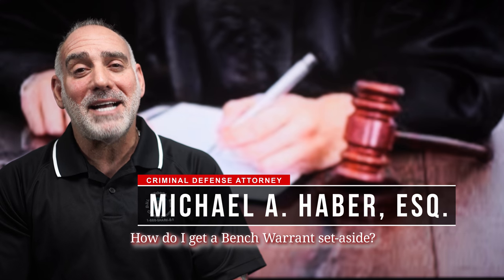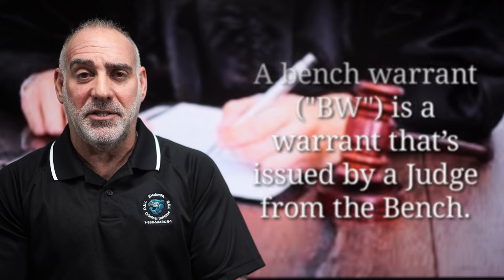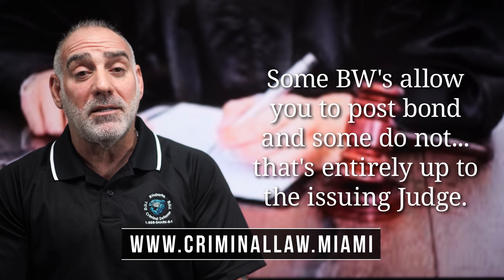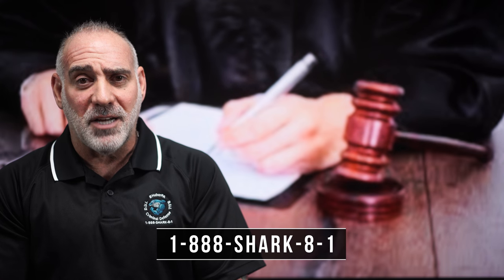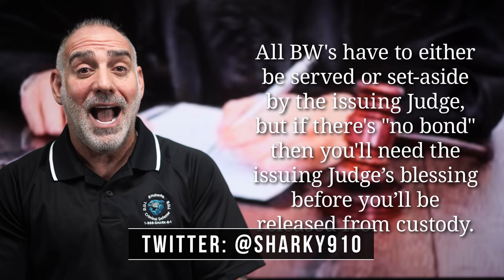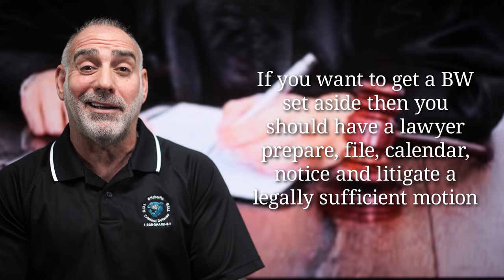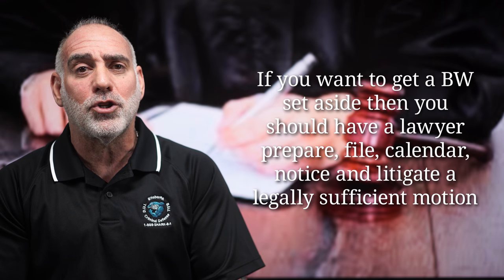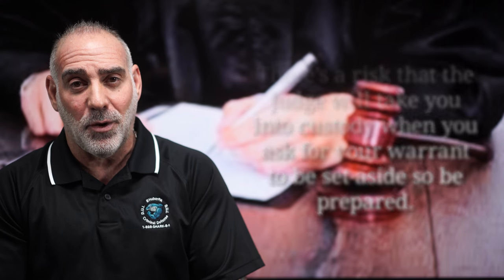272) How do I get a Bench Warrant set-aside? ~ HaberPA Miami Criminal Defense DUI Lawyer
How do I get a Bench Warrant set-aside?

First off what is a bench warrant?

A bench warrant is a warrant that’s issued by a Judge from the Bench.

Bench warrants issue for a lot of reasons, the most common probably is for a failure to appear in court.

Some bench warrants have a provision for bond and some don’t.

In my experience criminal traffic and misdemeanor County Court Judges tend to attach bond to Bench Warrants, while felony or circuit court judges tend to issue bench warrants with no provision for bond.

If a Judge does authorize a dollar amount for bond - as opposed to “no bond” - then the warrant can be satisfied by paying the bond; but if there’s “no bond” then the warrant can only be satisfied in 1 of 2 ways: either by being served or by being set-aside, but in either event you’re gonna have to get the issuing Judge’s blessing before you’re released.

If you want to get a bench warrant set aside then you have to ask the court to do so, and a simple “please set-aside my warrant” probably won’t cut it.

You should have a lawyer prepare, file, calendar, notice and litigate a legally sufficient and abundantly persuasive motion that sets forth enough facts to demonstrate to the court that the warrant should be set aside without prejudice.

When moving to set aside a bench warrant there’s always the risk that the Judge will take you into custody so be prepared... and preparation begins with hiring a skilled and experienced criminal defense lawyer!

Thank you for your question. I appreciate your having asked it. Please remember that at HaberPA it’s all about reasonable doubt!

At Michael A. Haber, PA "it's all about reasonable doubt"!

Please note that no attorney-client relationship with either Michael A. Haber, PA or Michael A. Haber, Esq. exists as a result of your watching this Webisode series.  Further any and all information which is both contained in and may be construed from this Webisode series is generic in nature and should only be considered as informational and not as actual legal advise in any specific case.